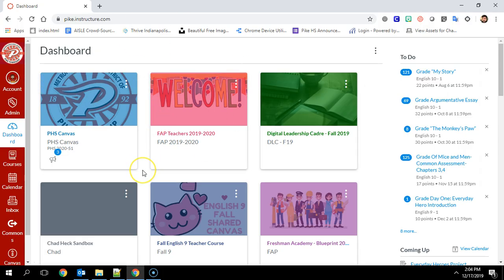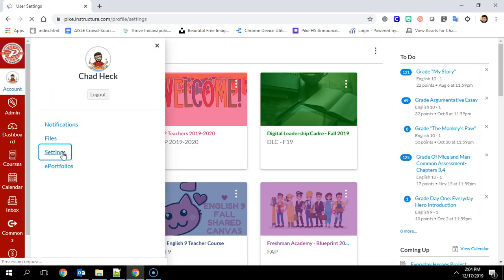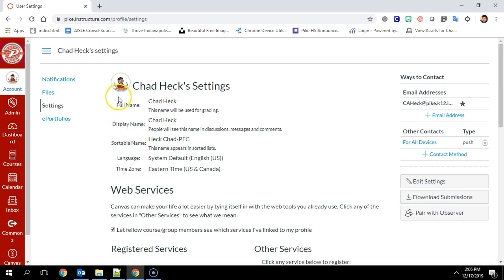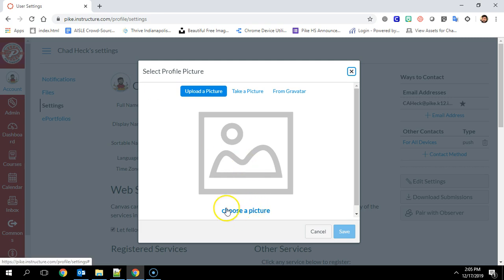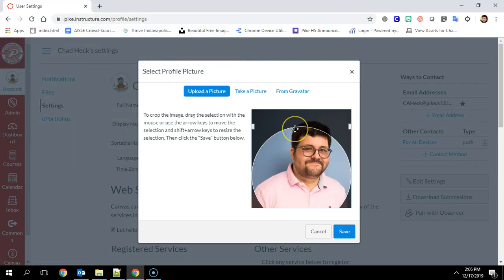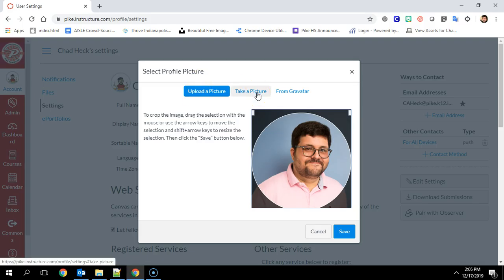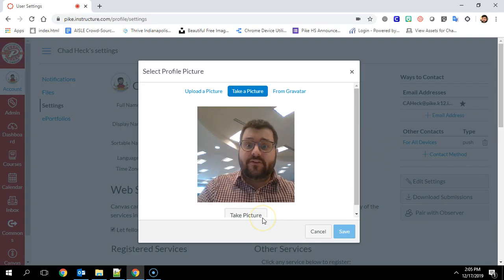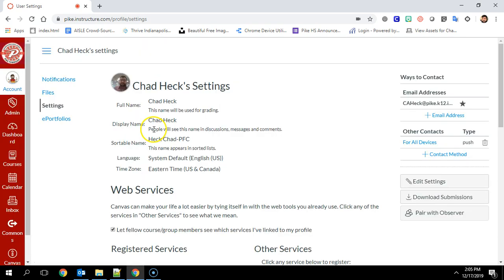Change Your Profile Picture in Canvas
Quickly add a profile picture in Canvas to add personalization to your discussion posts, comments, and messages.